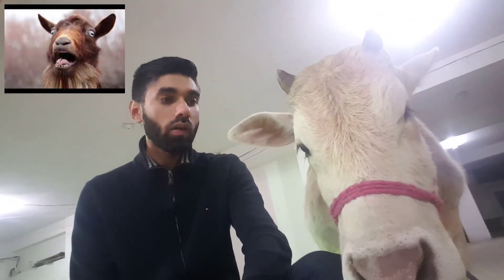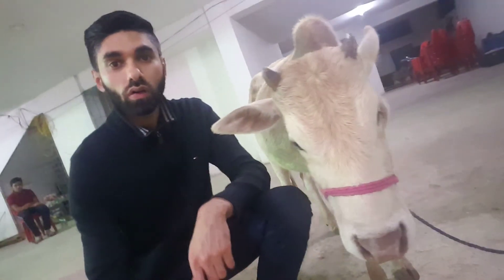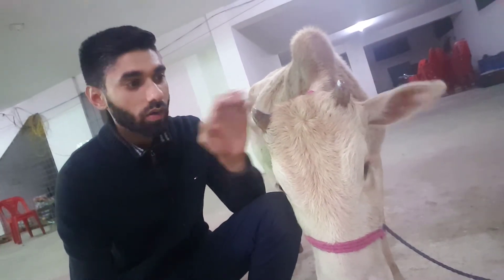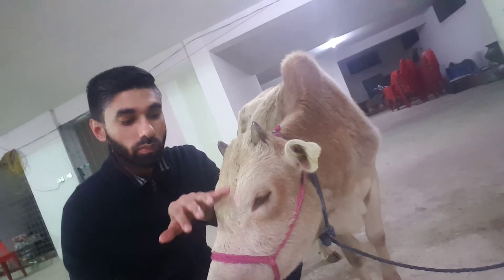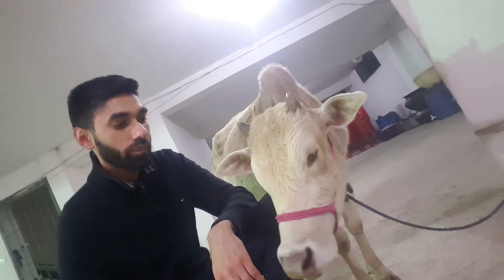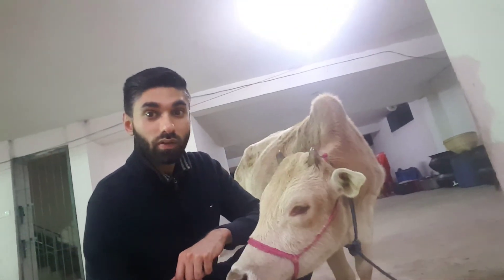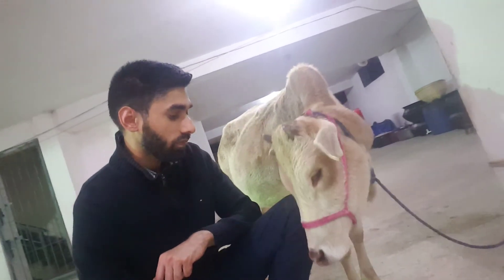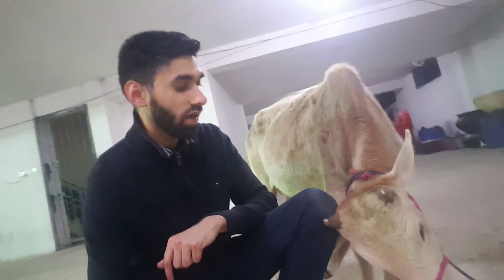Revising for GCSE Maths after Mock Exam | Revision Tips | 2018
Not sure which topics to revise for your GCSE Maths exam? I've shared some helpful tips on how to find the topics.